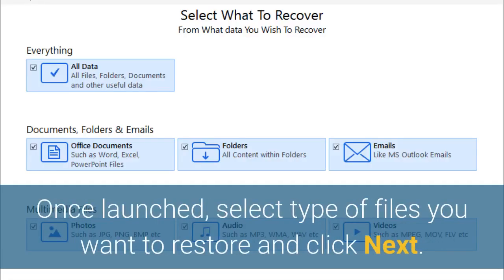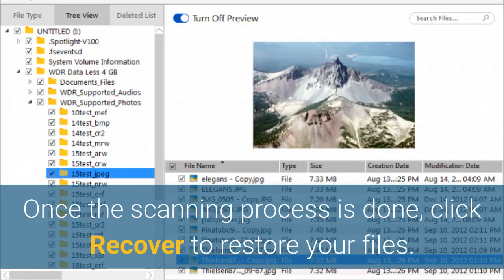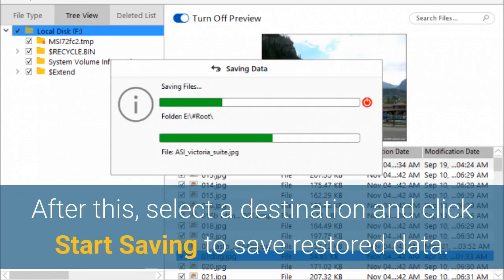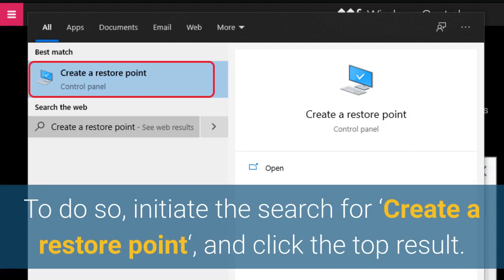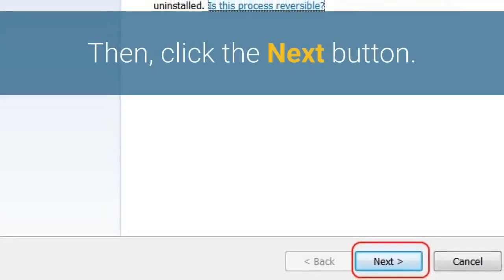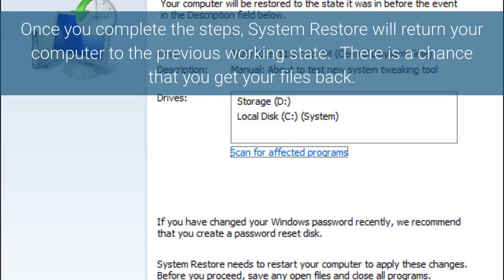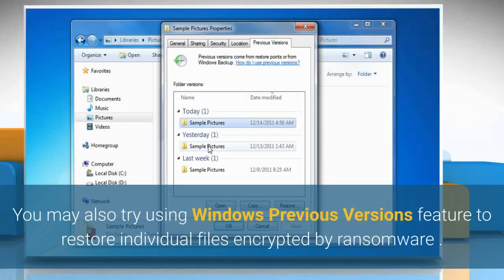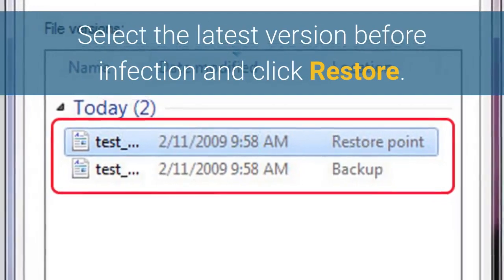How to uninstall (remove) Guer ransomware and decrypt .guer files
Complete and actual tutorial that will show how to remove Guer ransomware and decrypt .guer files